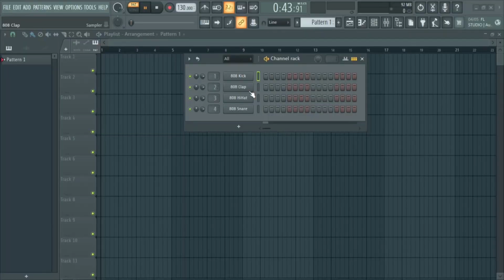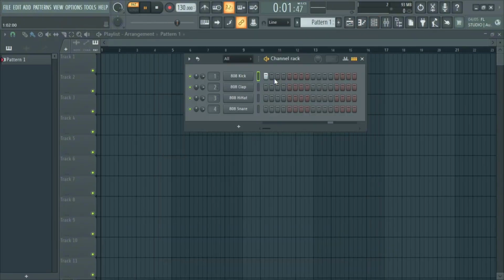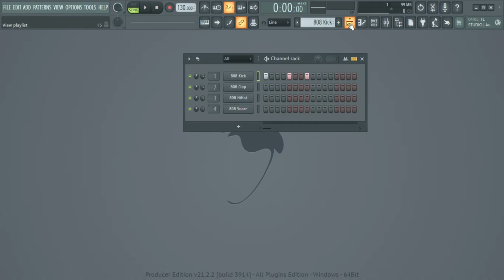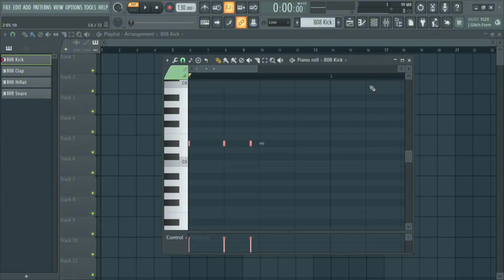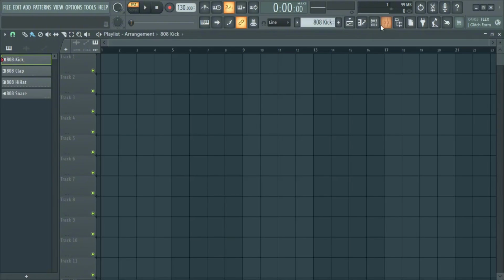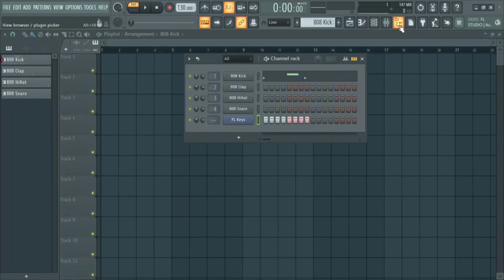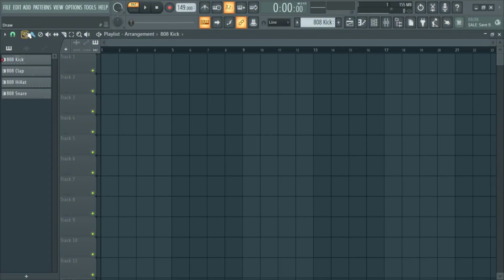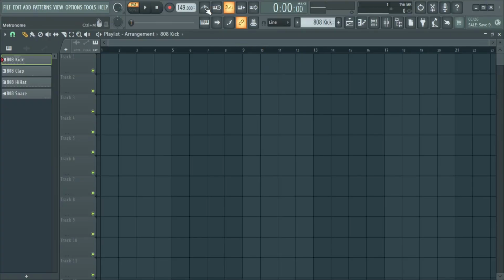Shortcuts and things you need to know on Fl studio in 2025 as a beginner